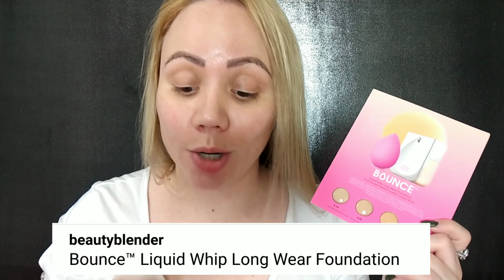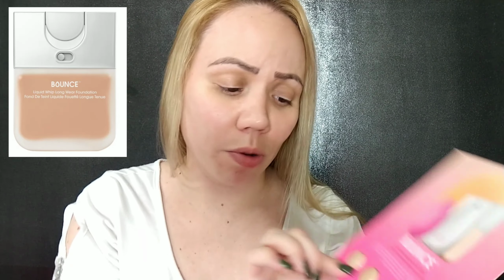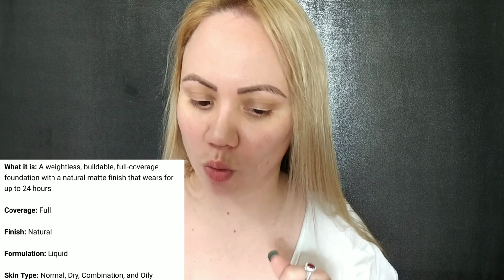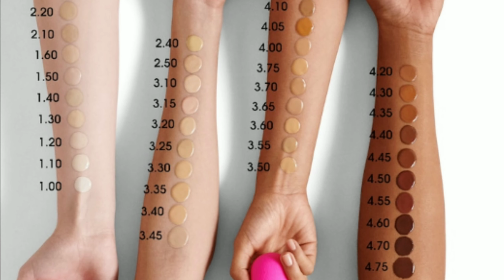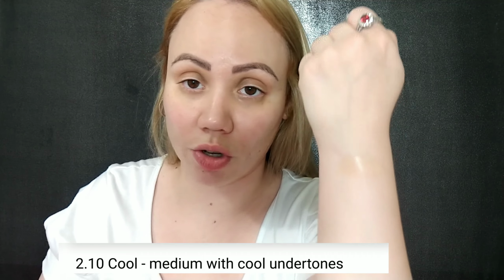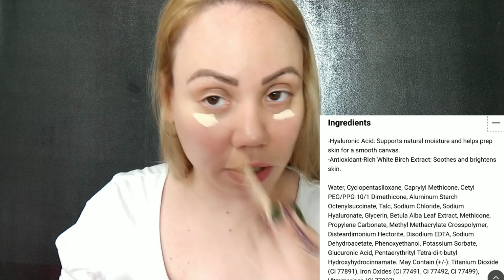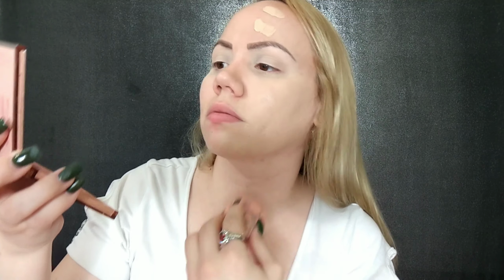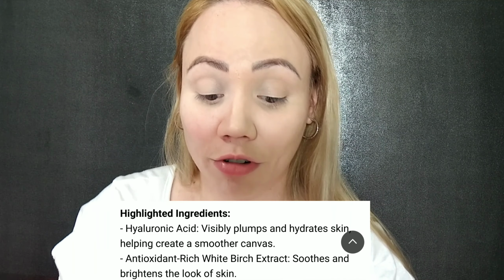Beauty Blender Bounce Foundation |Oily Skin| Fair skin 2020 first impressions/ review/ swatches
Beauty blender bounce foundation oily skin fair skin 2020
Bounce liquid whip long wear foundation 2.10 oily skin
Foundation review for oily skin bounce foundation fair skin